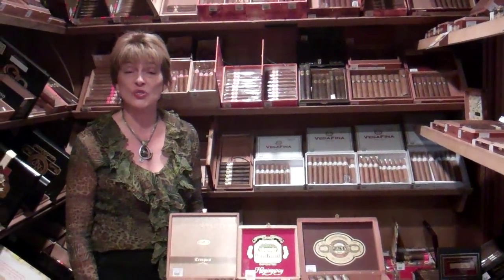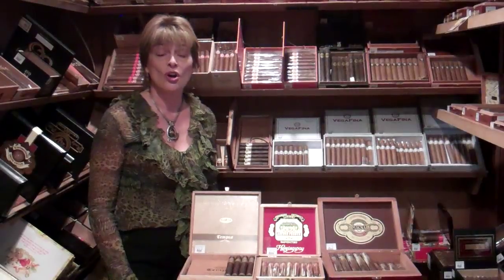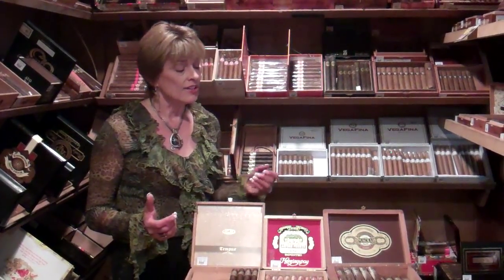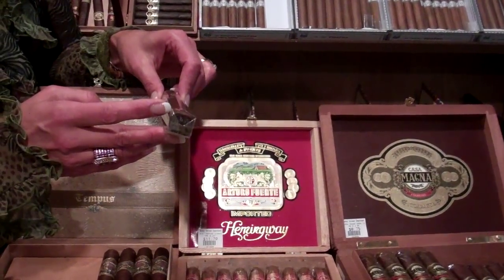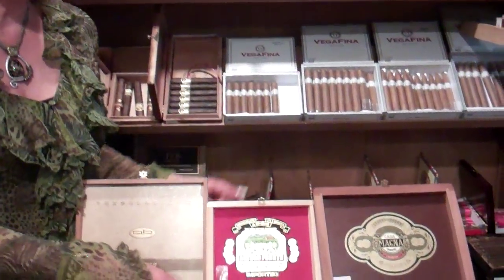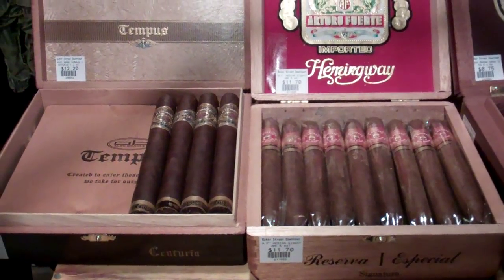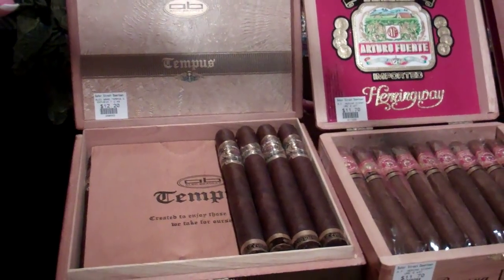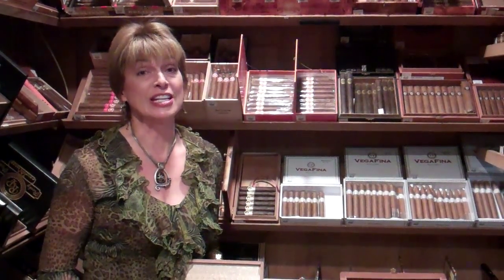Cigar Size - How to Choose? - Baker Street Downtown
Brenda talks about cigars and sizes.